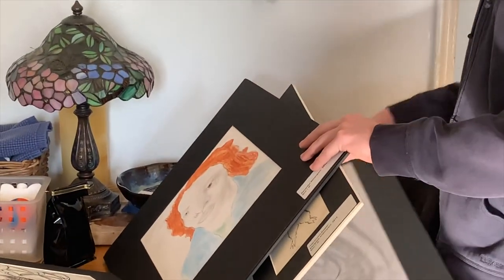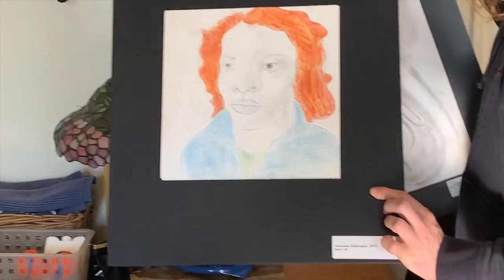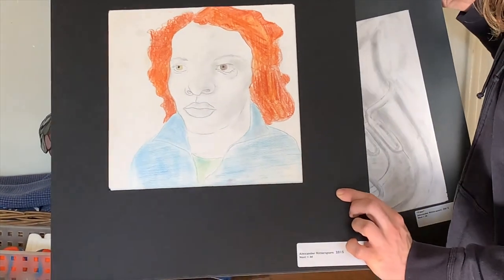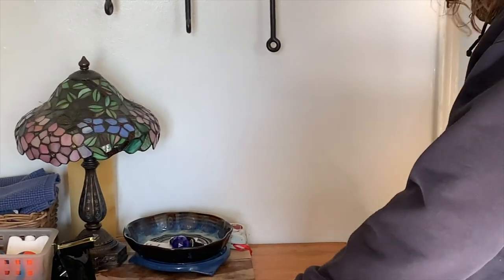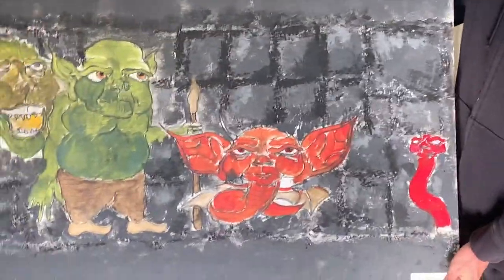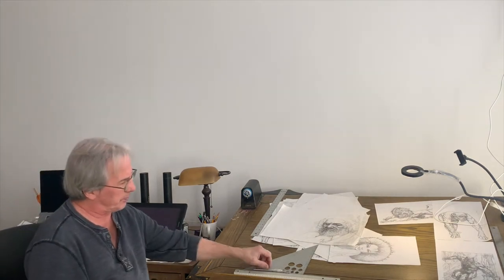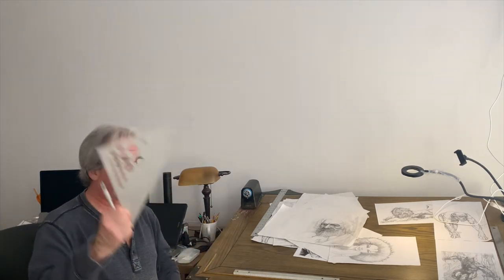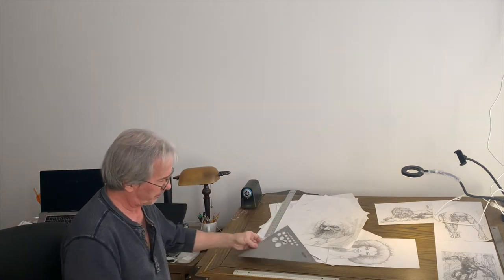laguardia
This video is a guide for preparing our Art Portfolio for LaGuardia  School of the Arts in New York City.